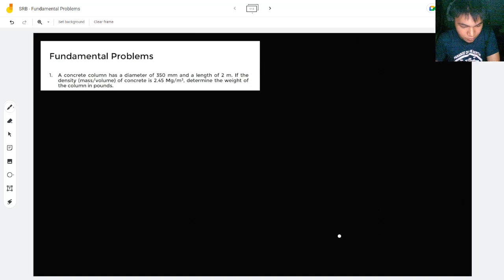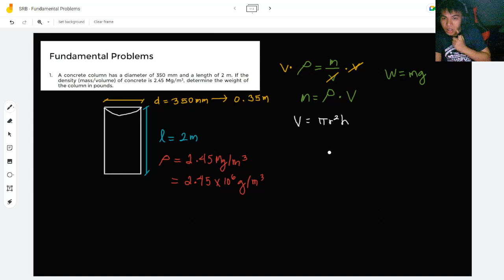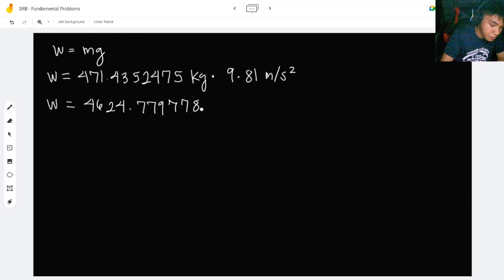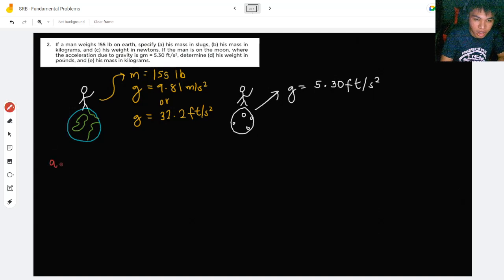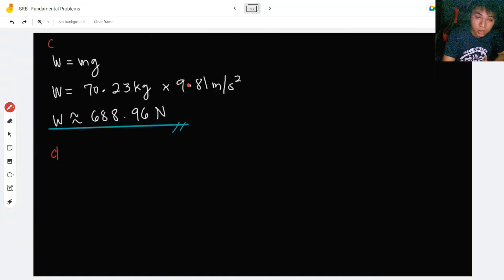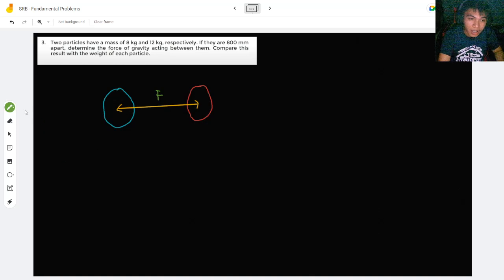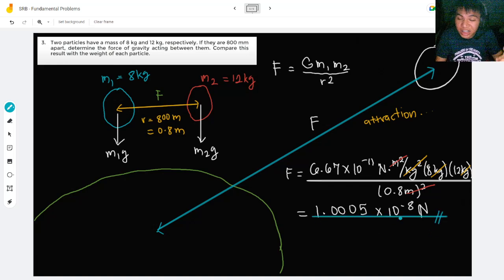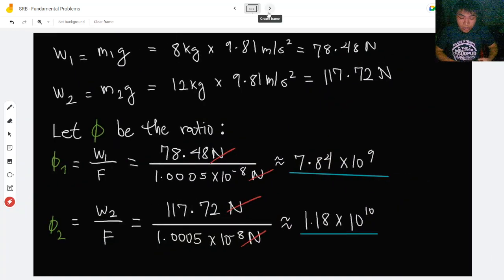3 Fundamental Problems (Units of Measurement) Statics of Rigid Bodies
This video presents 3 fundamental problems on the initial part of the first lesson in Statics of Rigid Bodies; Intro to Statics.

P.S. I'm not an expert in the field of Science nor Mathematics, this is just an application of the Feynman Technique of Learning.